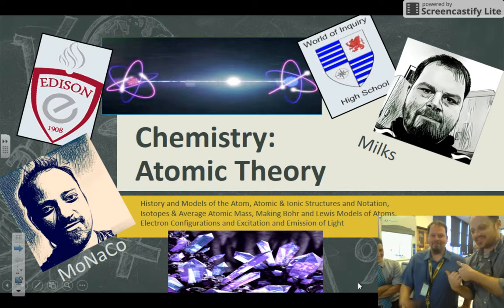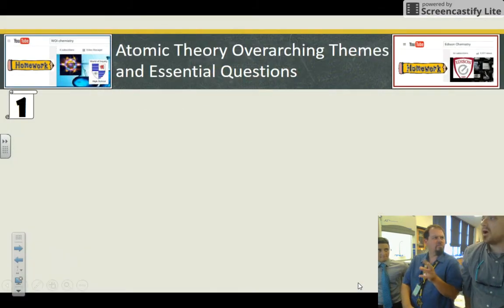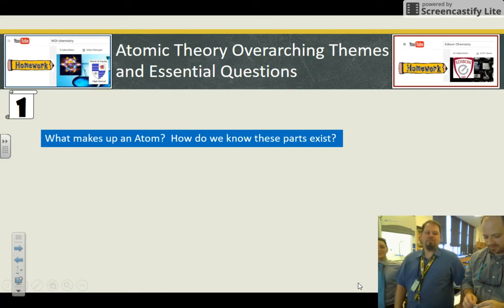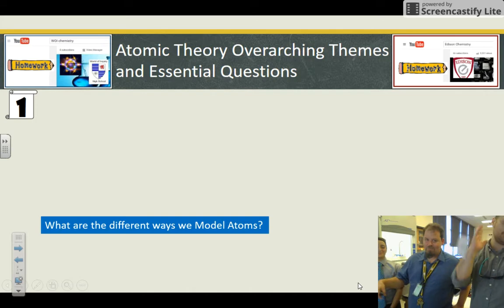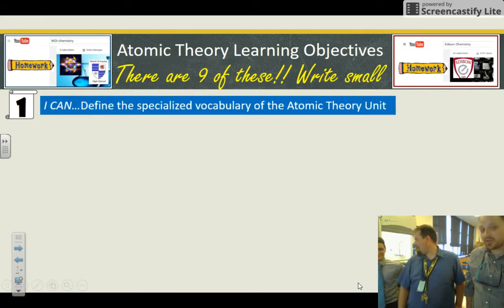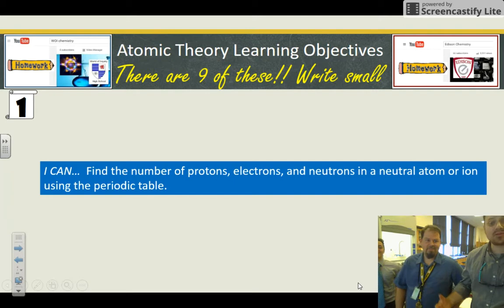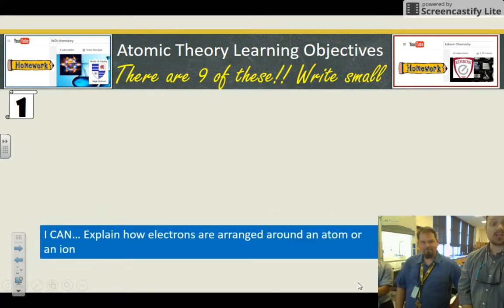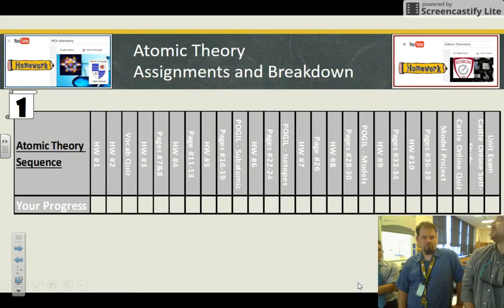2017-18 Atomic Theory Lecture Notes 1